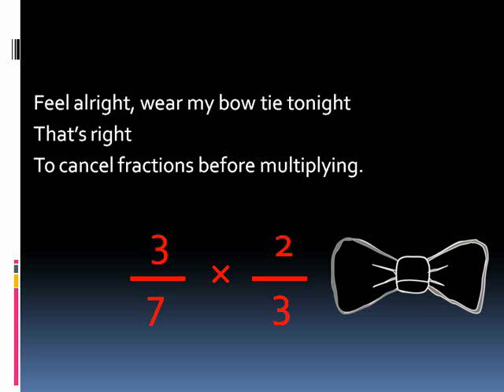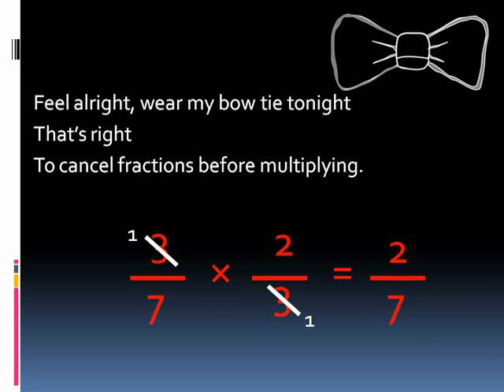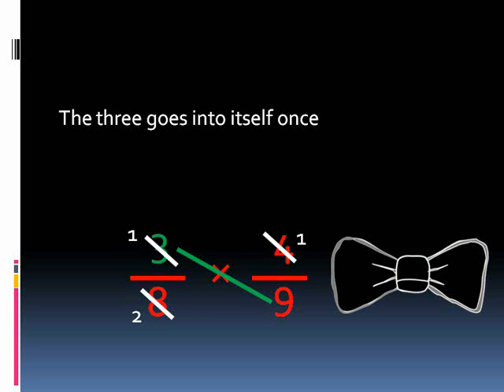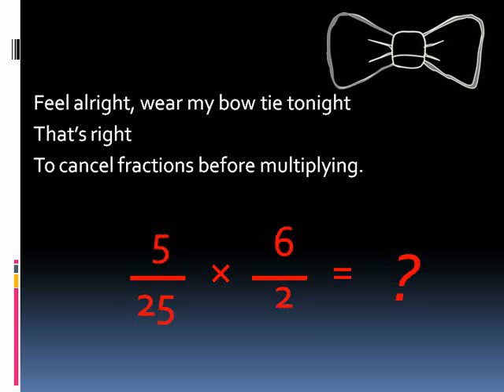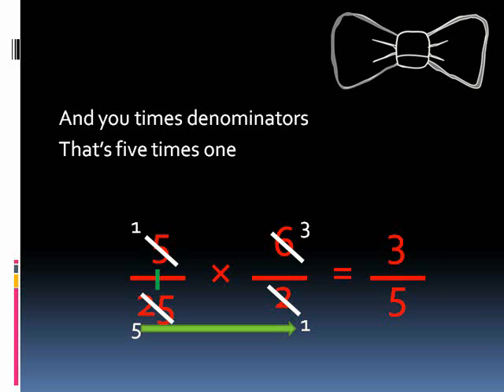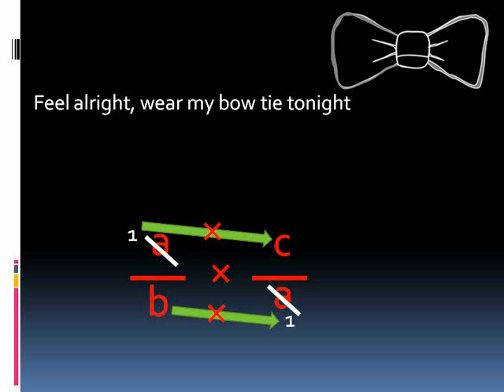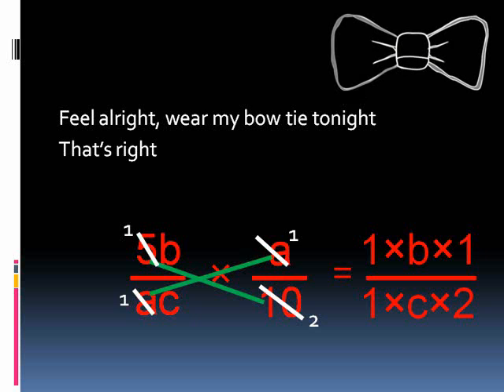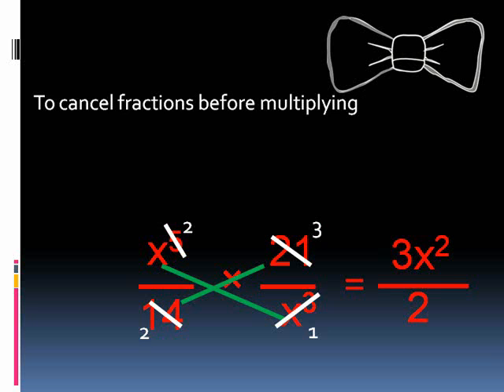Fractions Song - Multiplication - FUN LEARNING MATH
This video will help you with the process of multiplying two fractions, cancelling (or reducing) the problem first using the "Bow Tie" method.
The video starts with numerical examples for younger grades, then moves on to Algebraic examples later to suit Middle School and beyond.
We here at RHYTHMetric hope you enjoy the educational song "Bow Tie Tonight"!